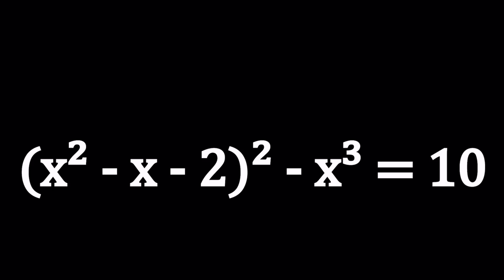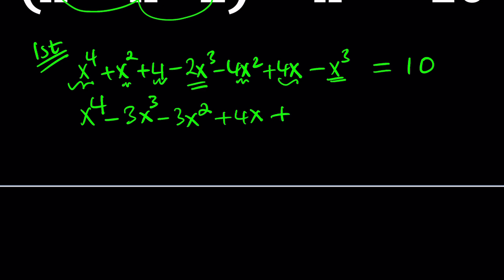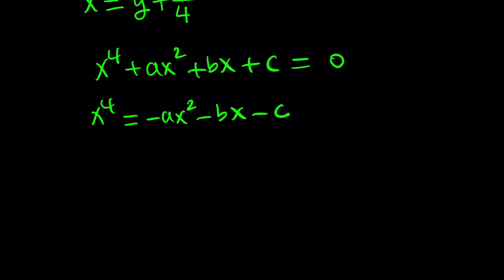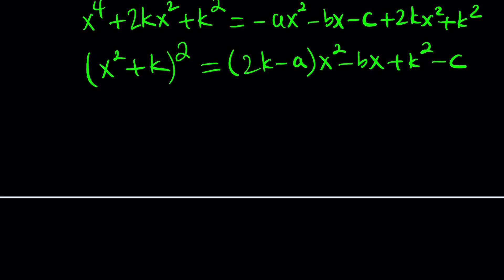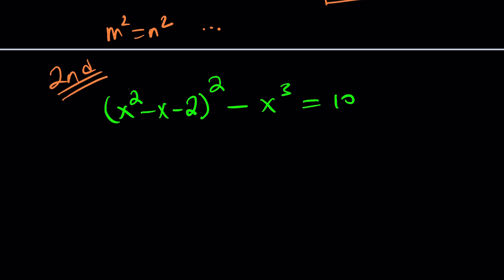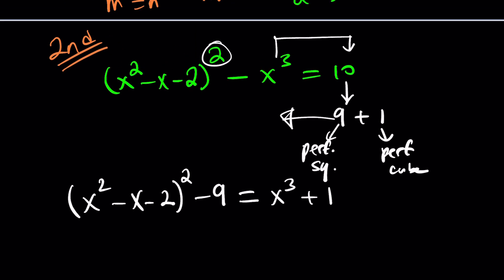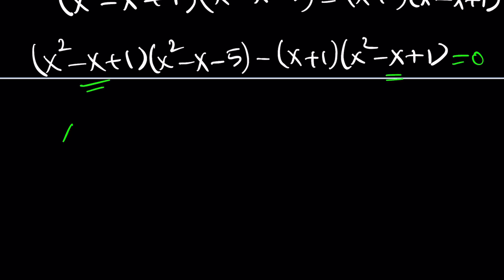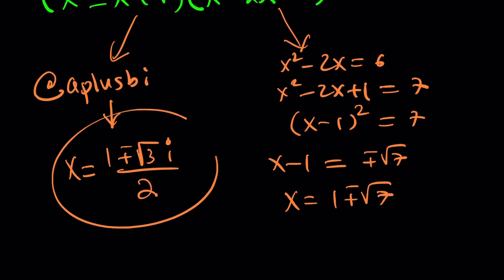Mind‑Bending Algebra Challenge!